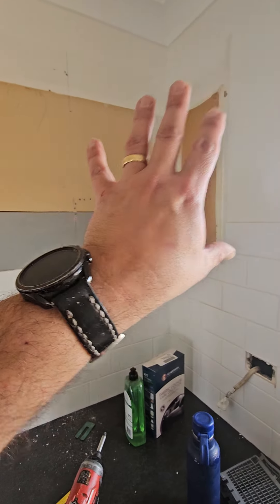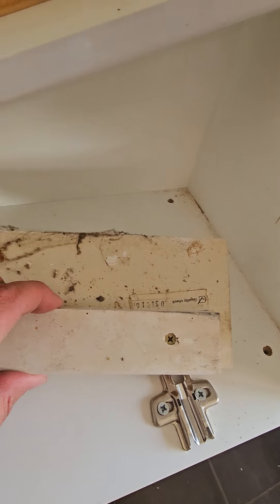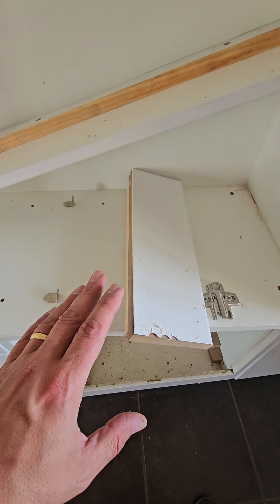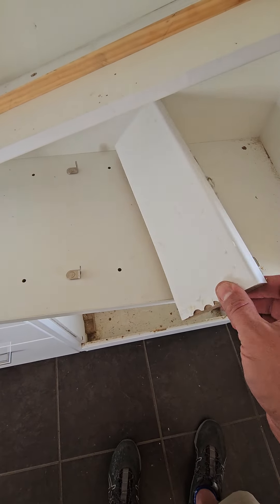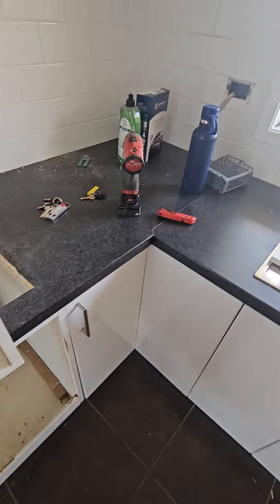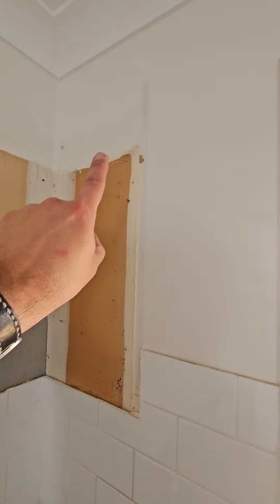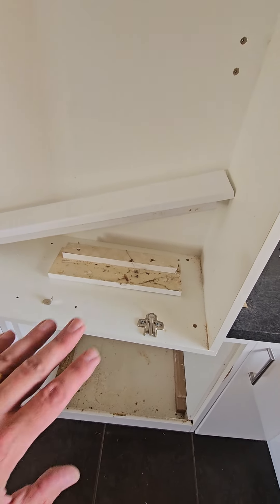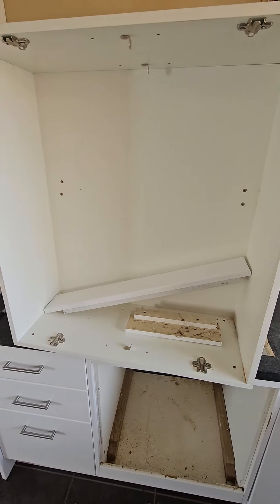Shoddy kitchen installation work Part 2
Wall Cabinets not sealed on top allowing habitat for bugs and rodents and trapping oil/dirt.
Fillers not scribes in, thermoform peeling apart